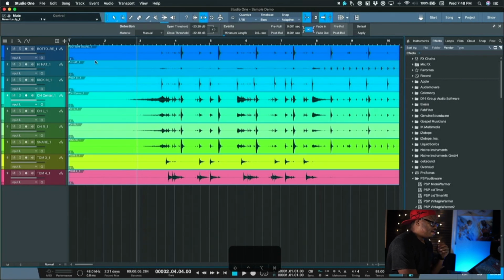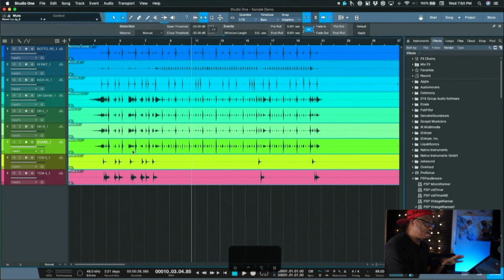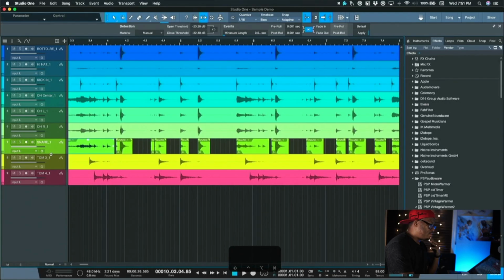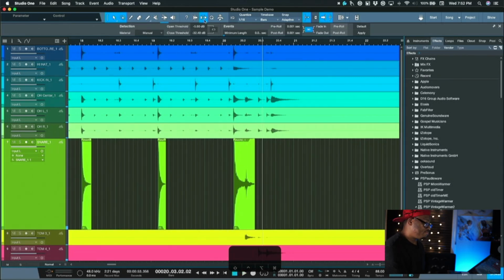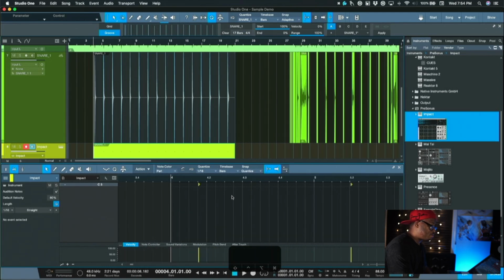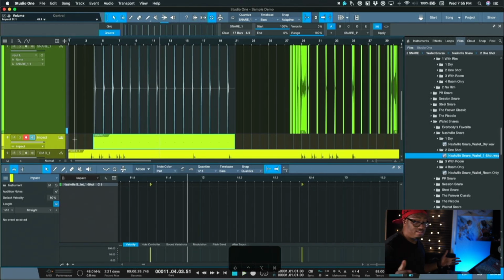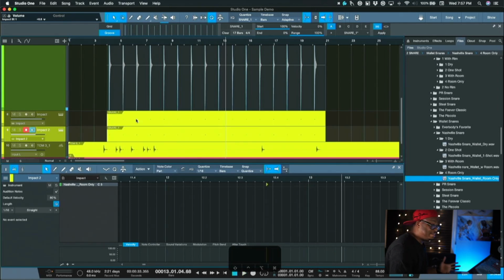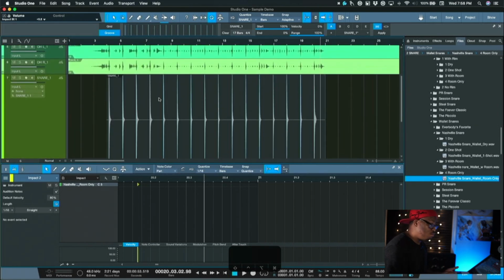How To Use Our One Shot Samples In Studio One Without Trigger! |Yosh's Drum Warehouse Vol. 1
Here's how you can use Yosh's Drum Warehouse in Studio One WITHOUT Trigger 2!

Get The Best Gospel Drum Samples On The Internet!